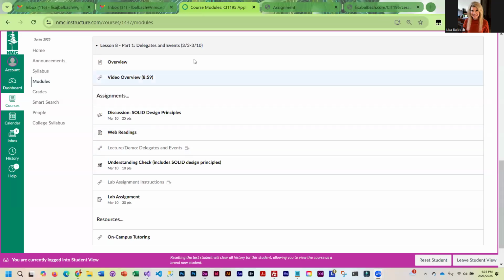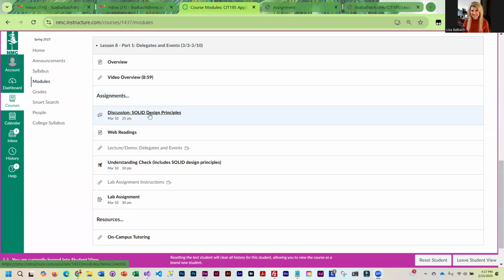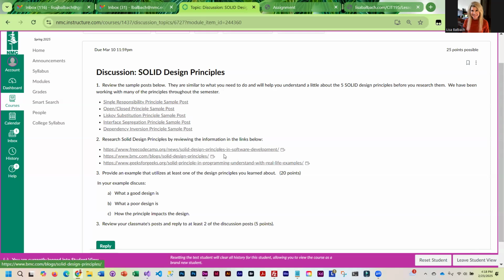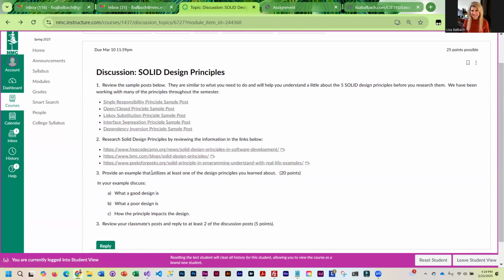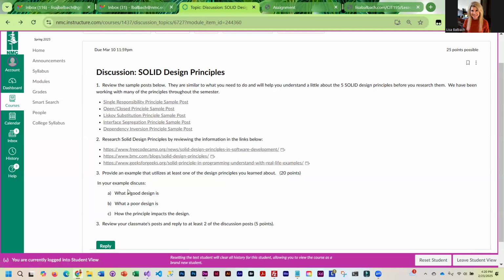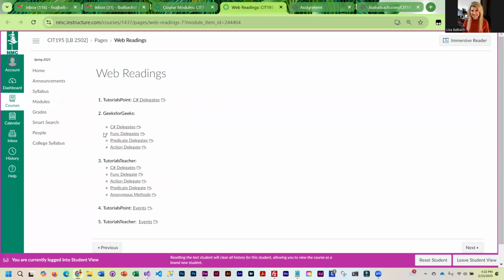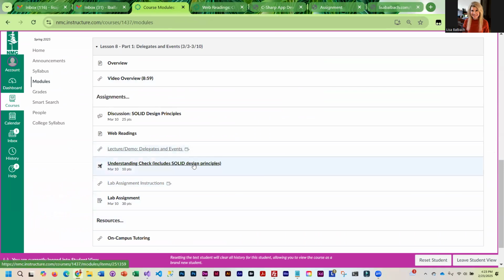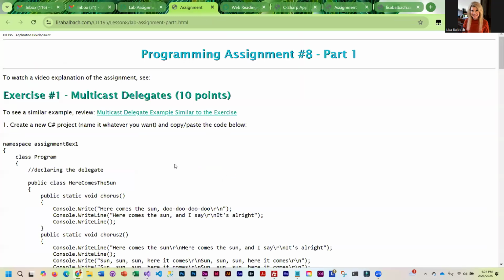CIT195 Lesson8 Part1 overview